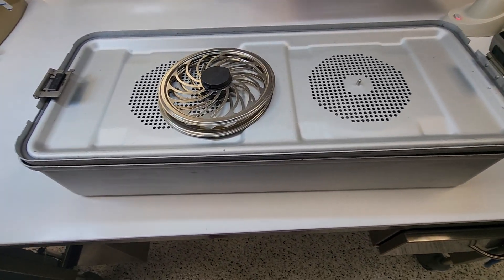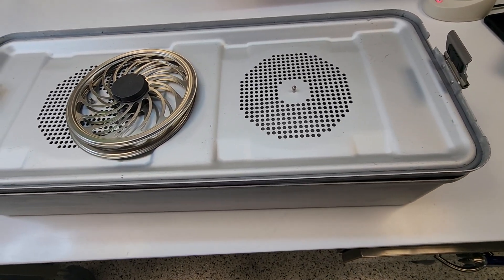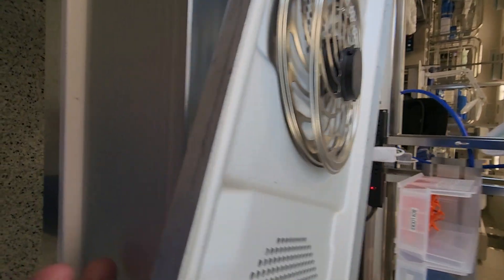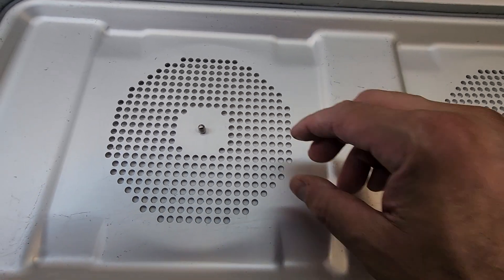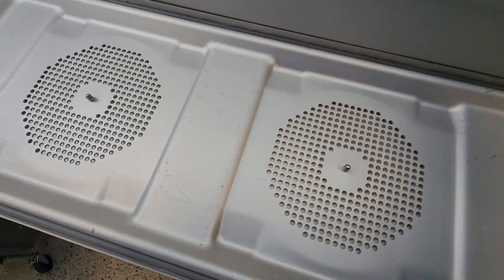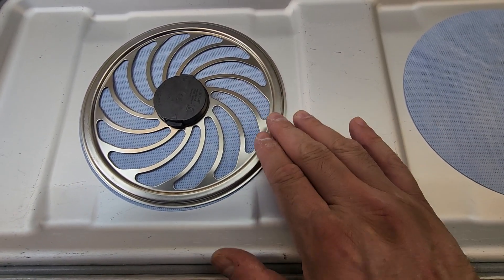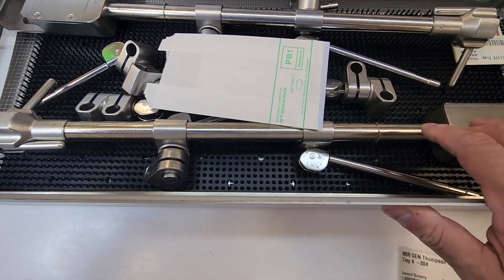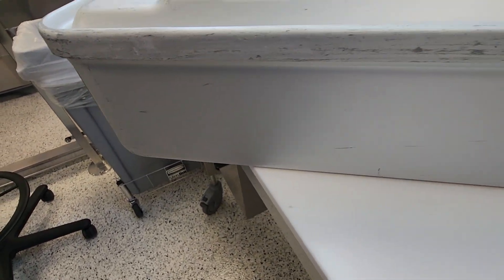Sterile Processing: Inspecting and Sealing your rigid container.